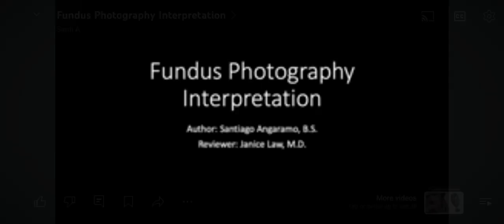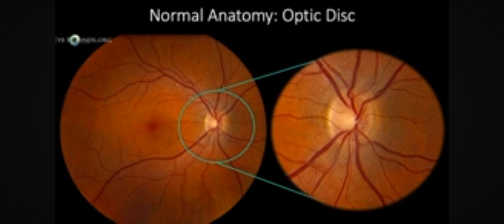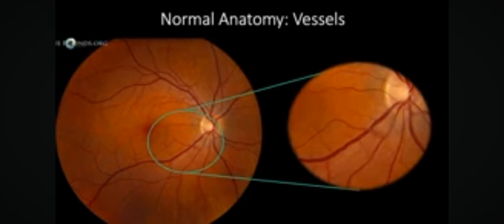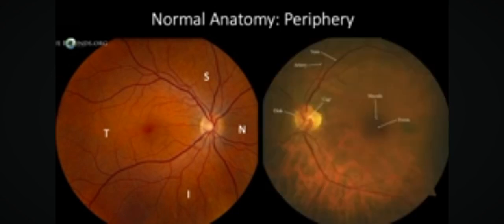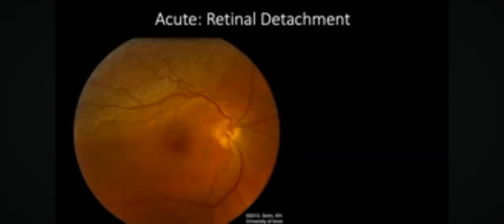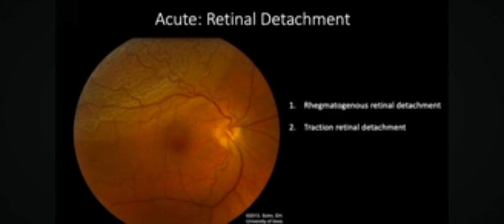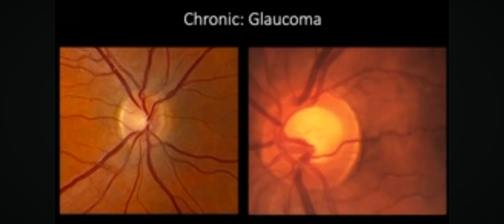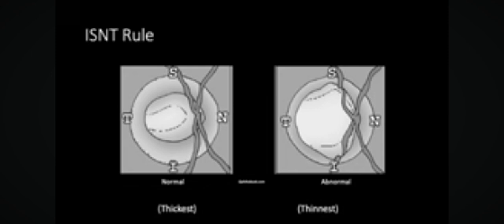"Fundus Photography Interpretation: A Comprehensive Guide"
Fundus photography provides valuable information about the health of the retina. In this video, we will explore how to interpret fundus photographs, identifying key features and common abnormalities.